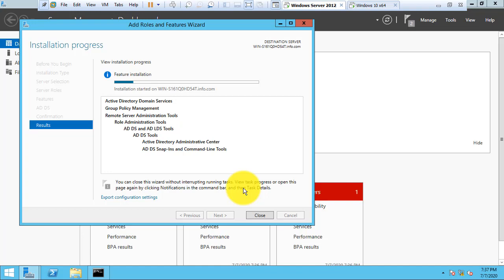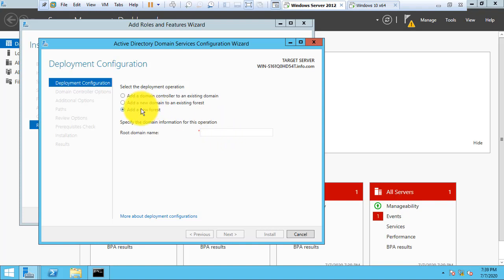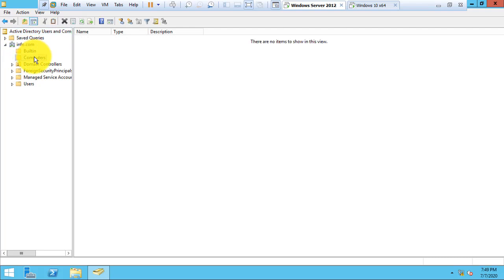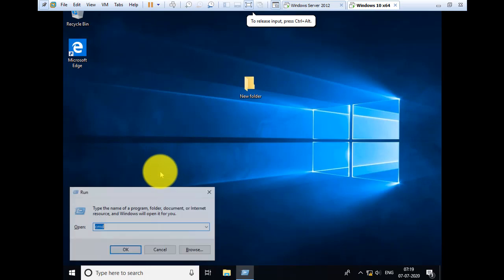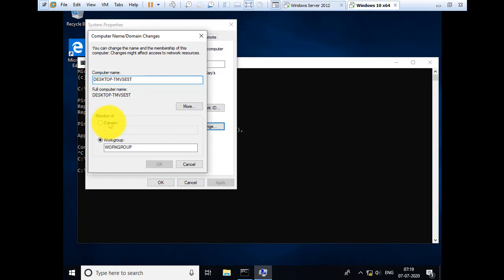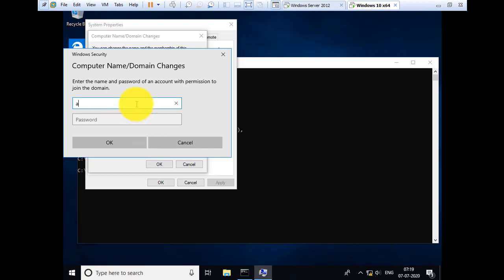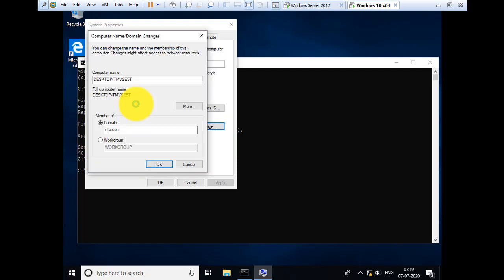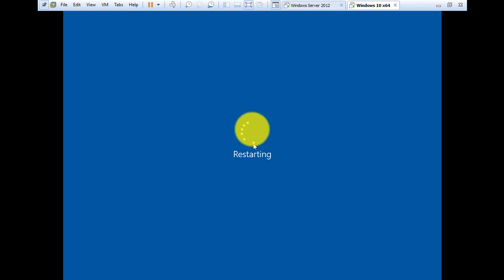How to install and configure the active directory domain services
It is a Microsoft based service that provides a centralized database. The database is called NTDS.

Domain Module

The database of the domain module is NTDS. The NTDS stands for New Technology Directory Services.
It contains username and password details.
Location of NTDS database C:\windows\NTDS\ntds.nit

Installation Prerequisites of ADDS

1. Minimal hardware specifications should be fine
2. Server operating system
3. Good network interconnection with an IP address
4. NTFS partition
5. Domain Name Space